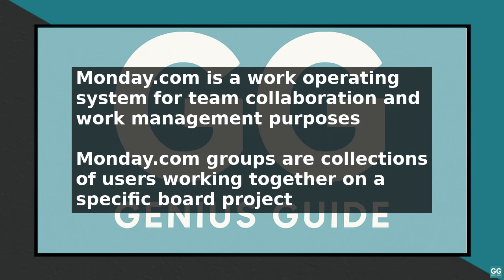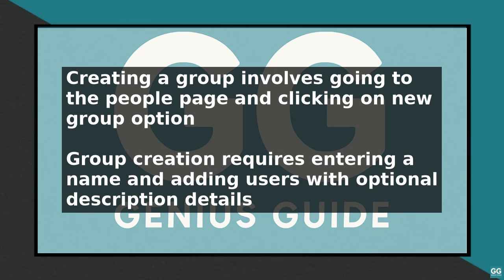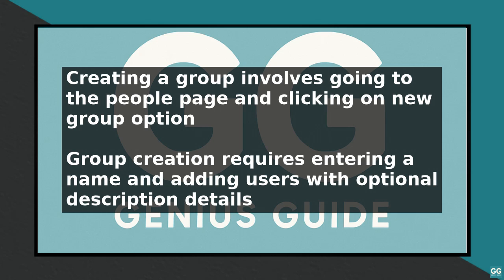Tips For Monday.com Groups (2025)